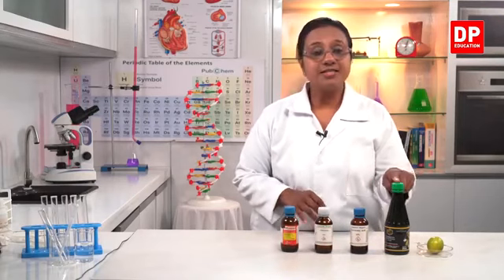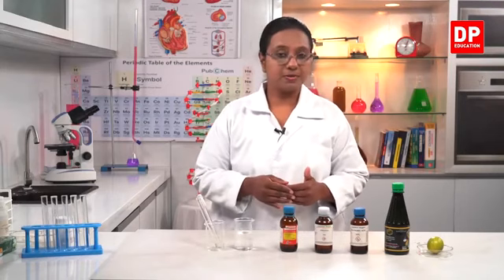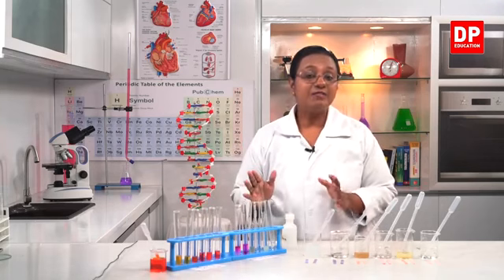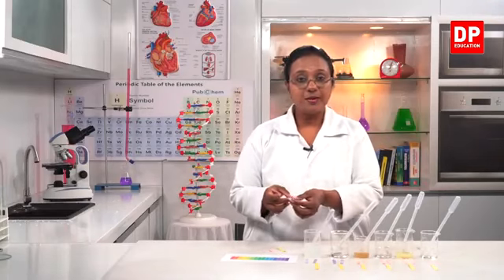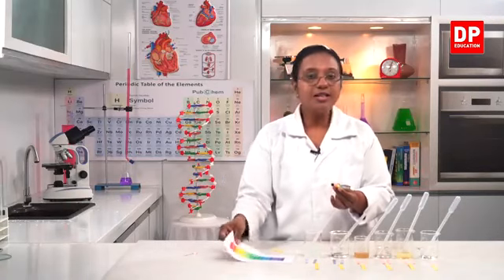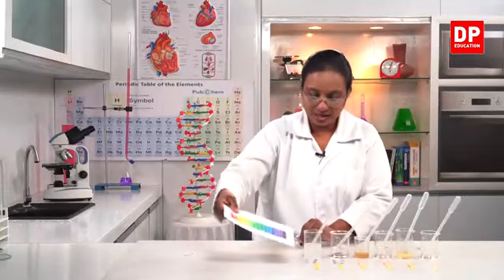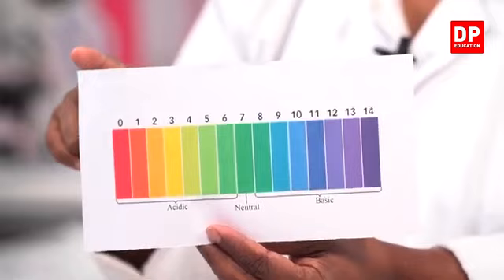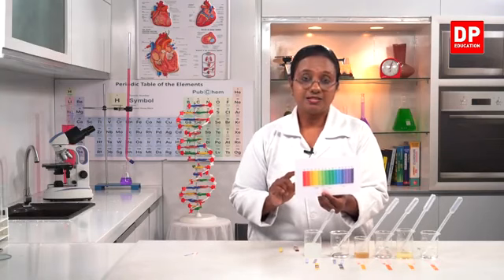Grade 11 Science | Lab 07 | Acids, Bases and Salts